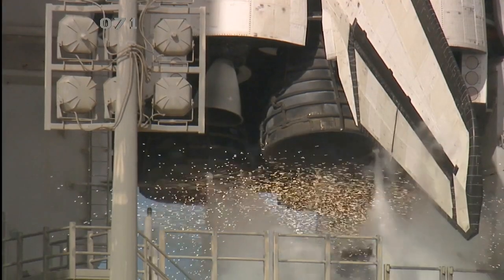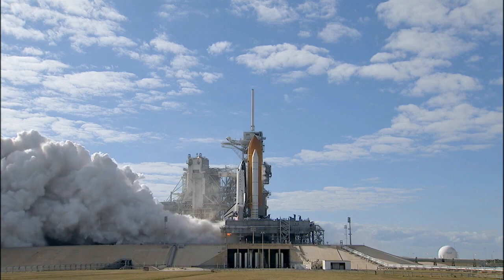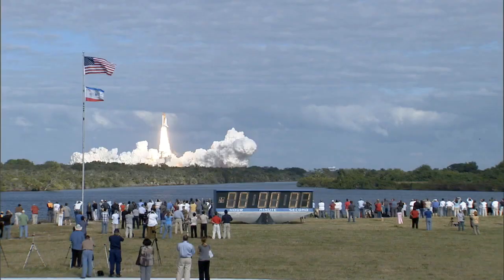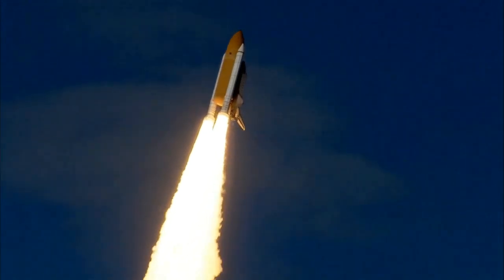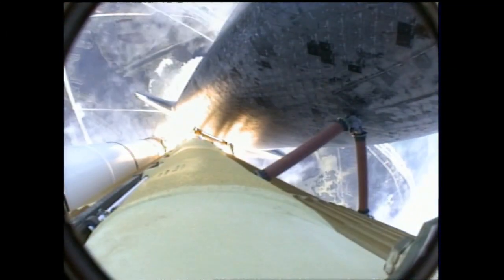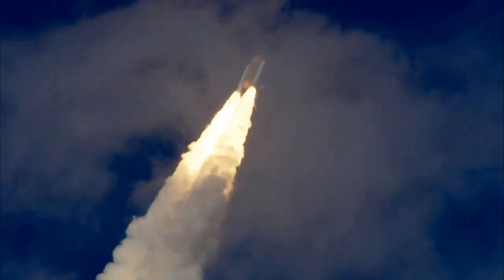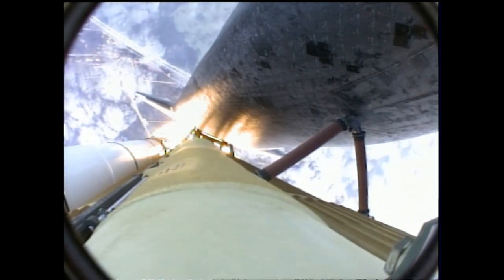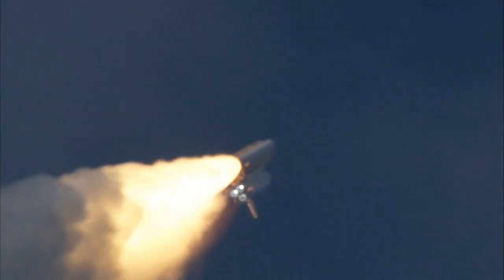HOW IT WORKS: The International Space Station#nasa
This explains each interior area, crew living quarters, and scientific equipment.